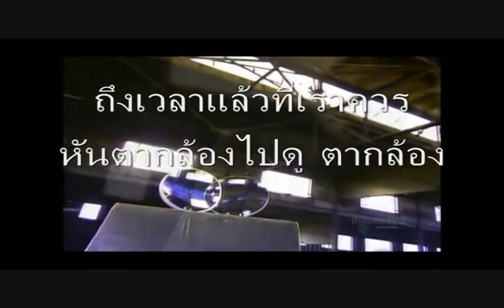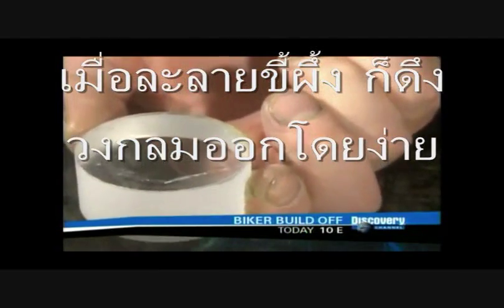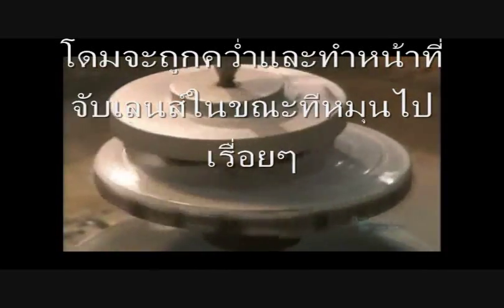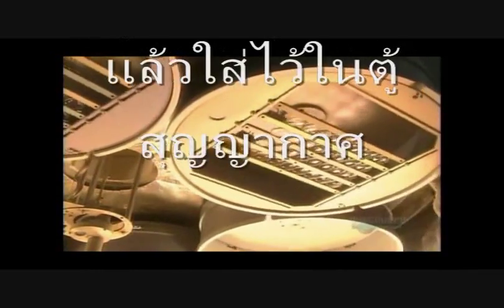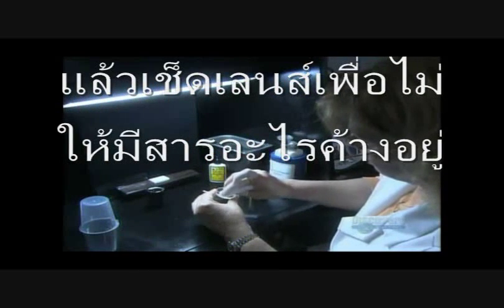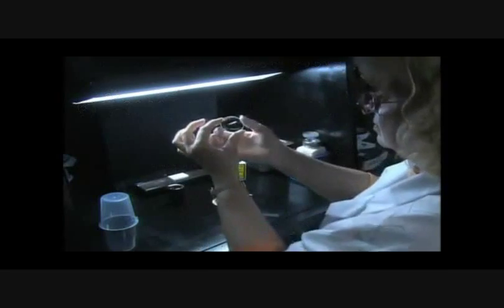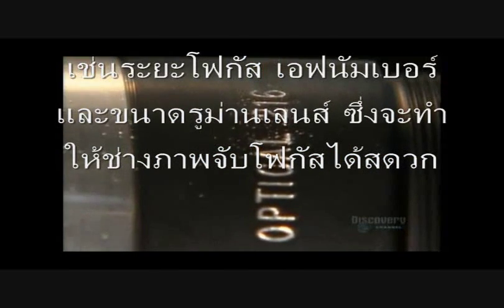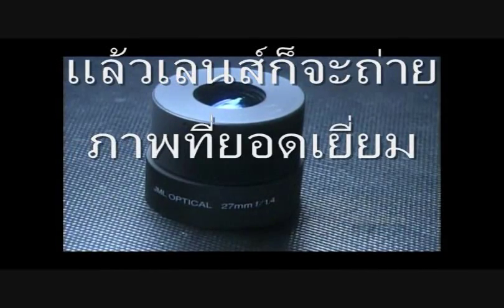How it's made: Optical Lenses ทำอย่างไร เลนส์กล้อง